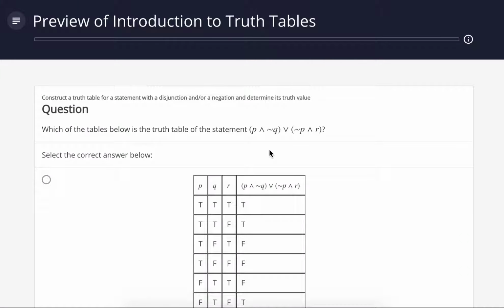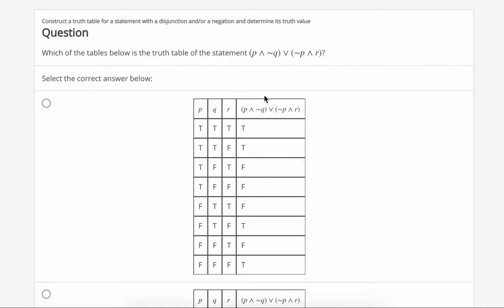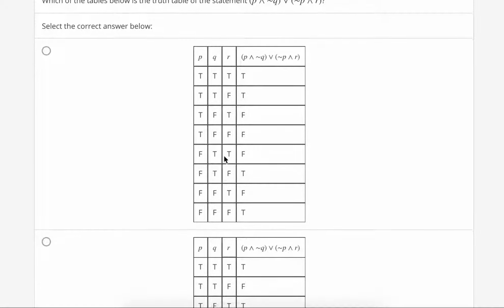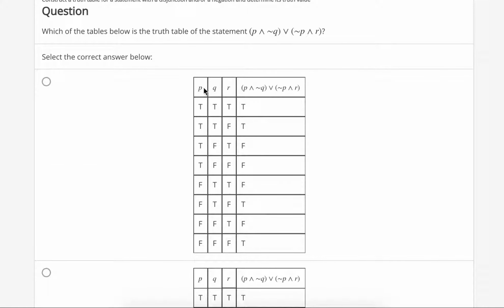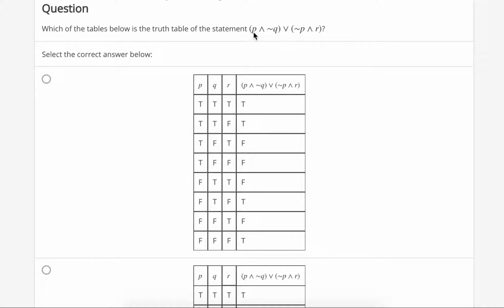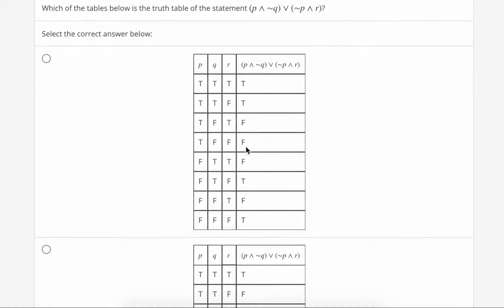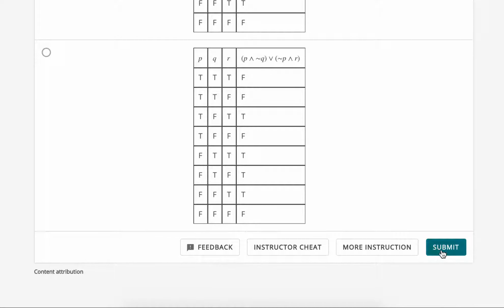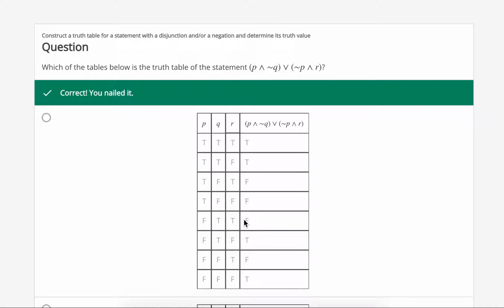Introduction to Truth Tables